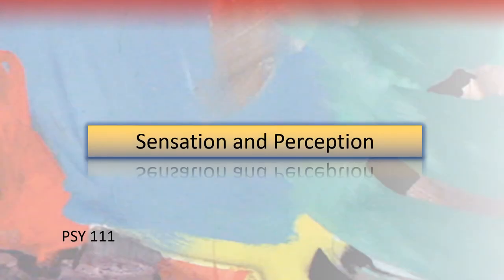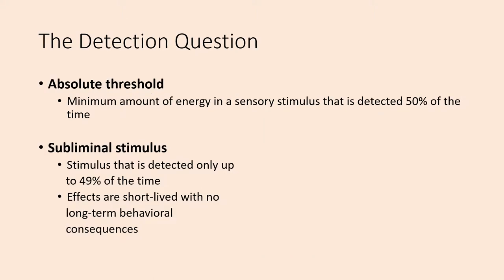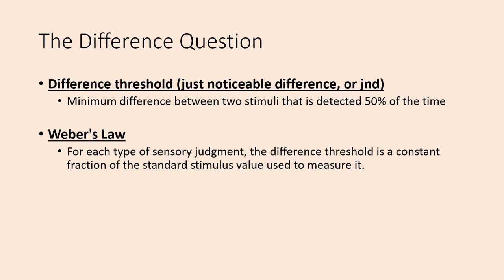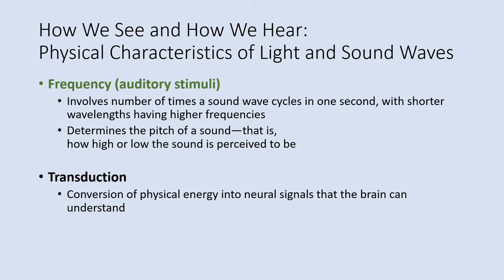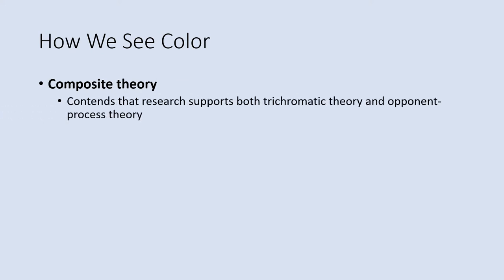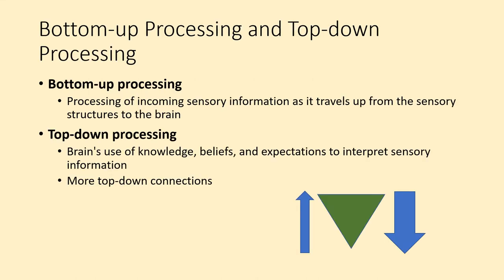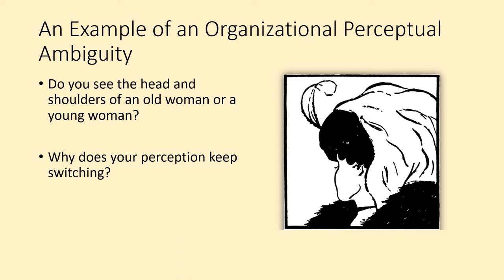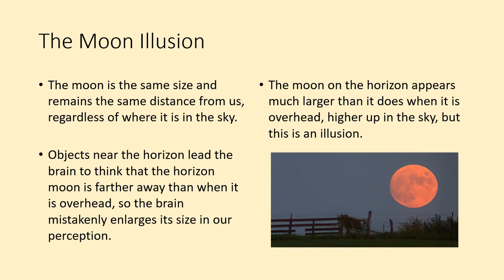PSY 111 Week 2 Lecture 2